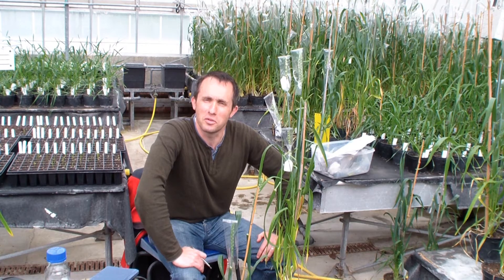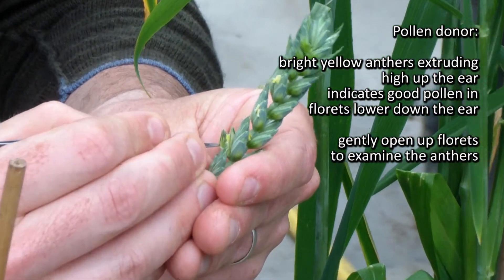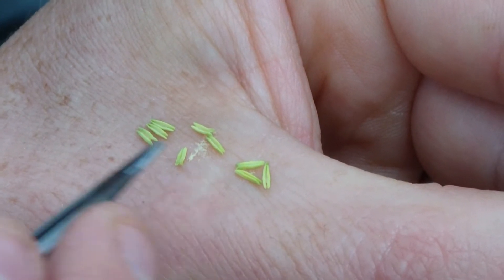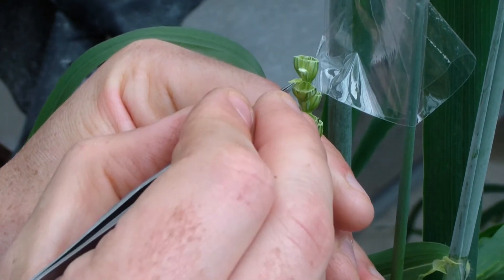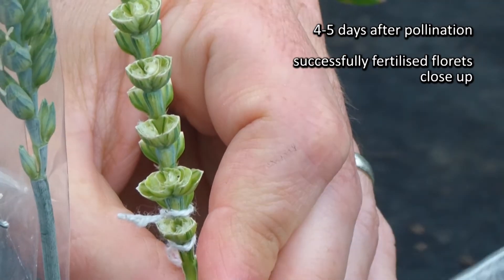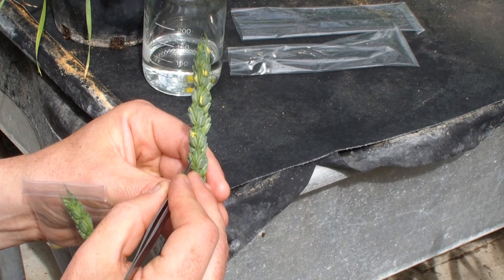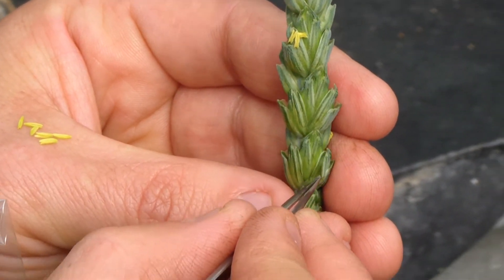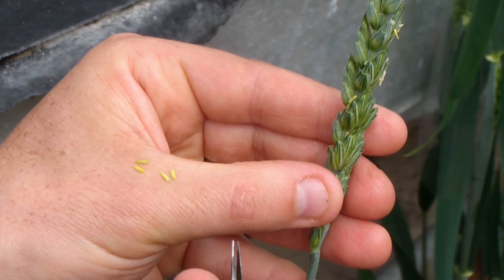GRU Information Resource 3: Guide to how to pollinate wheat florets.wmv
This video picks up the story of crossing in wheat, three days after the florets on the female spike have been emasculated. The guide takes you through the process of selecting suitable pollen producing male florets and the tell-tale signs of what to look for. You are then shown how individual intact anthers are removed and placed on the back of the hand where they warm up and naturally dehisce and start shedding their pollen. These anthers can then be picked up and gently tapped over the top of the pre-prepared female florets which are gaping open revealing the feathery stigma. This elaborate process is repeated a number of times to show how it is done before finally covering the spike with a bag and a label attached for recording the details of the specific cross that has been performed.
Returning 3-5 days after pollination, the successfully fertilised embryos can already be seen to be developing inside certain florets which have closed up compared to their earlier gaping habit. Any unsuccessfully pollinated florets will still be gaping ready to receive pollen. From this stage it takes around 4 weeks for the grain to fully develop after which it starts to ripen.